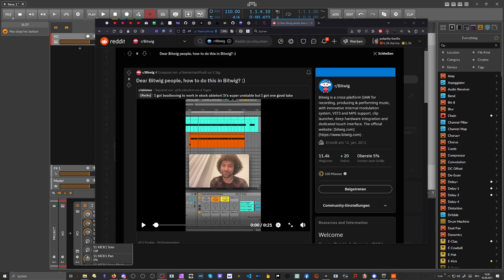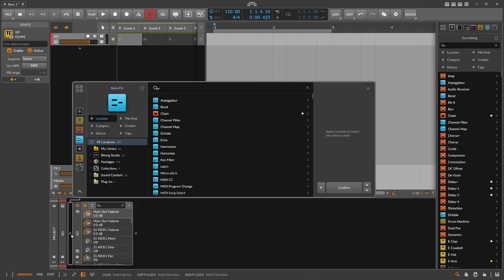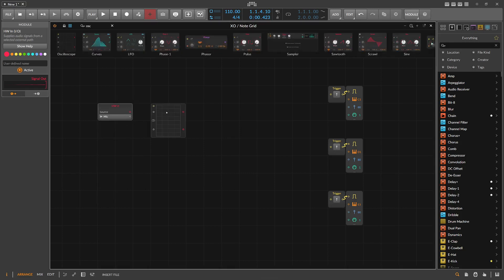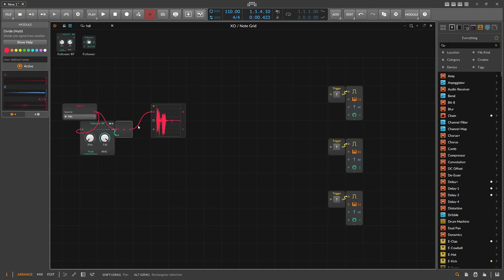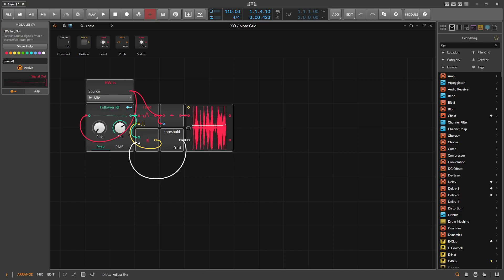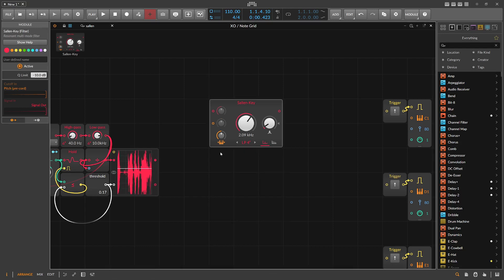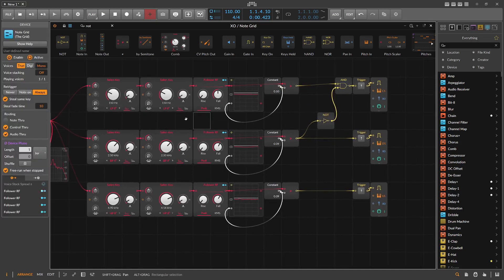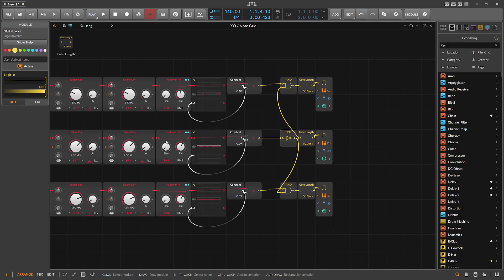Convert Your Microphone into MIDI Notes in Bitwig Studio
Someone on reddit asked how to implement a vocal 2 midi beatbox tool in stock bitwig. Here is my approach and the preset for download. and no this is not the same vochlea level of quality.